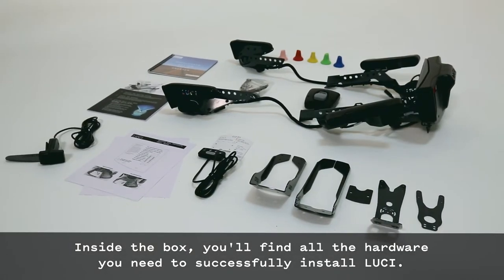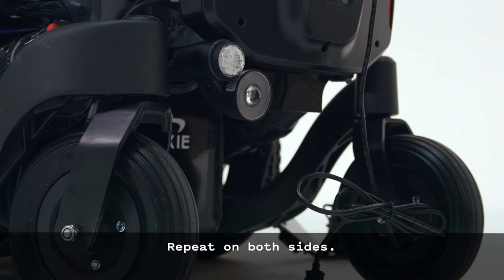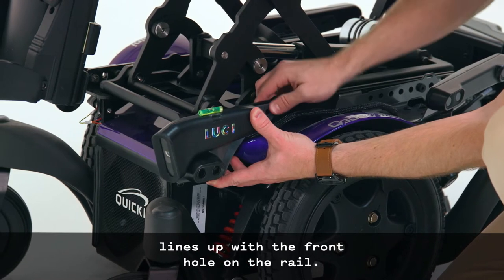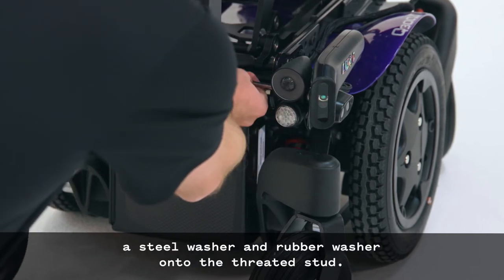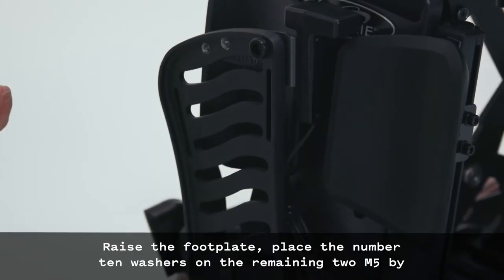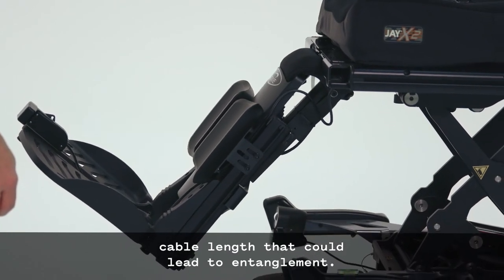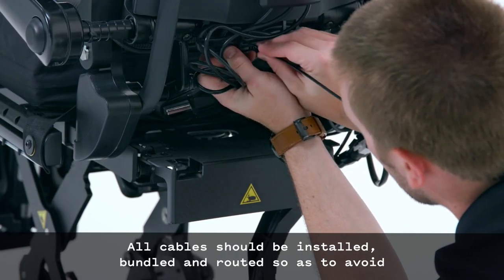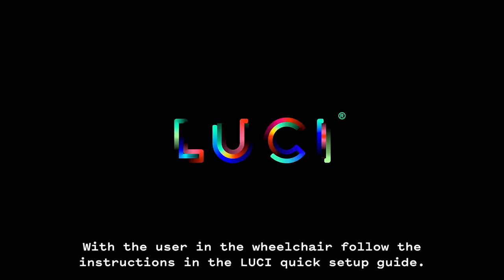LUCI - Quickie Q300 M Install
This video tutorial provides an overview of how to install a LUCI system onto a Sunrise Medical Quickie Q300 M power wheelchair. Follow along with the instruction guide you received in the LUCI hardware box and with the steps outlined below:

0:00 - Step 0 - Inside the Box & Tools
0:41 - Step 1 - Prepare the Wheelchair Base
1:04 - Step 2 - Secure Rear SmartFrame
2:17 - Step 3 - Connect LUCI to the Wheelchair
3:43 - Step 4 - Secure Side SmartFrame's
5:33 - Step 5 - Attach Scout (Adjustable Scout Options in written instructions)
6:46 - Step 6 - Route Scout Cable
7:42 - Step 7C - Install Dashboard with CJSM joystick
9:14 - Step 7A/B - Install Dashboard with an LED or Color Joystick
10:34 - Step 7D - Install Dashboard with Omni
12:05 - Step 8 - Route the Dashboard Cables
12:31 - Step 9 - Attach LUCILink Hub